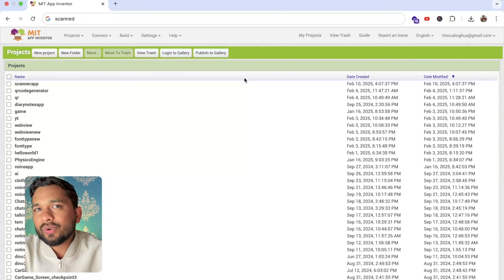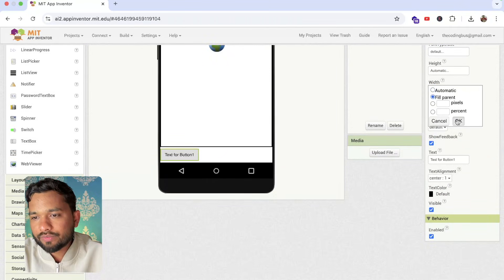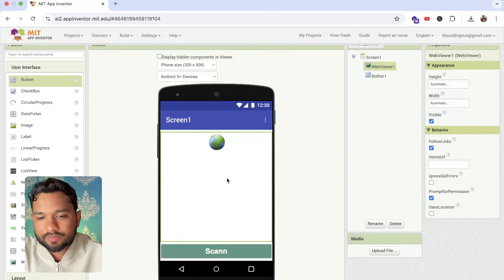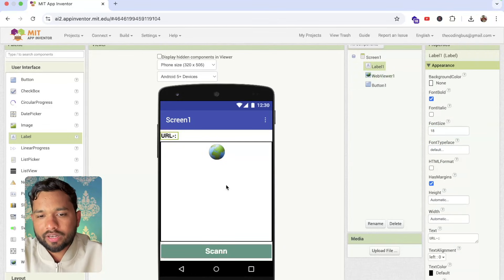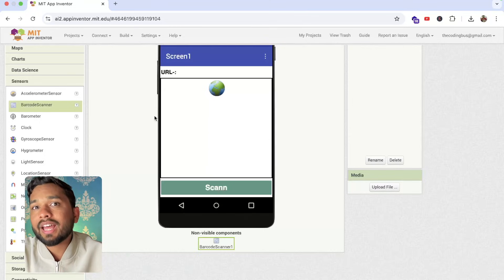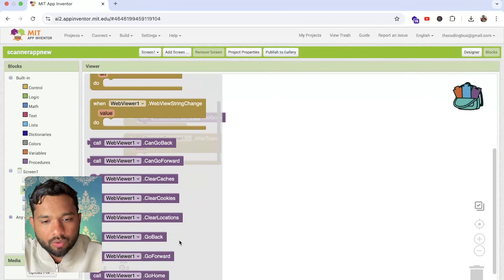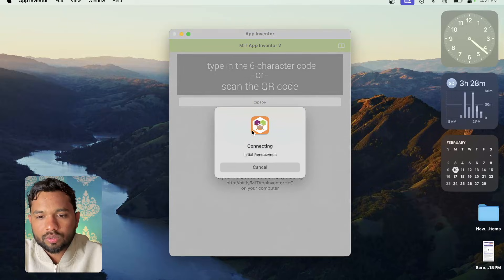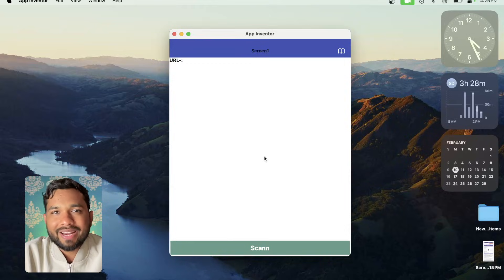Create Your Own QR Code & Barcode Scanner App | MIT App Inventor 2025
Create your own QR code and barcode scanner app using MIT App Inventor, a simple way to build mobile QR scanning apps without coding.

Want to build your own QR Code Scanner App without coding? This tutorial will show you how to create a fast, efficient, and reliable QR scanner that can instantly scan and decode QR codes.

Discover an easy-to-follow approach to designing a user-friendly scanner app that works smoothly. Perfect for beginners who want to build useful mobile apps in minutes!